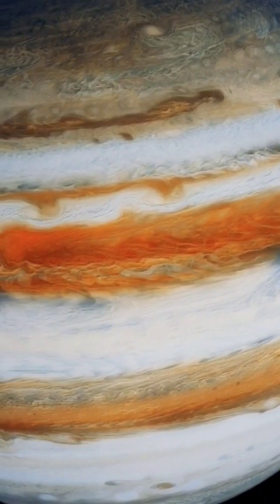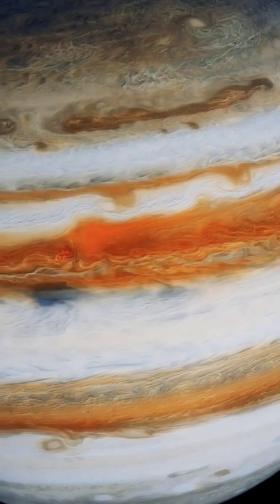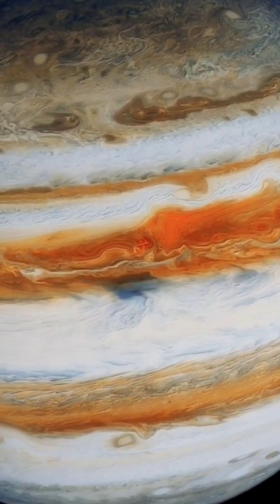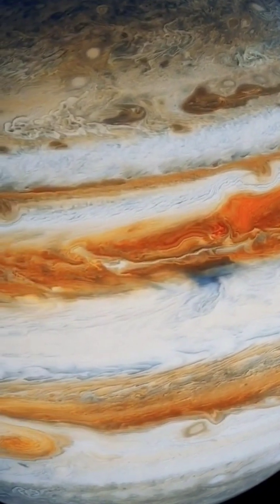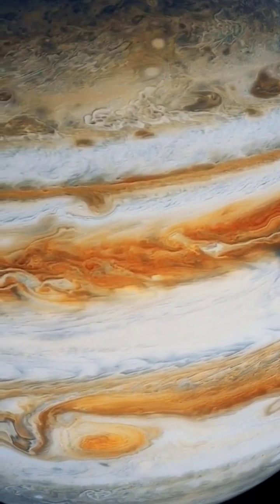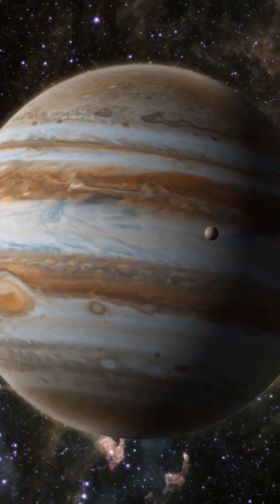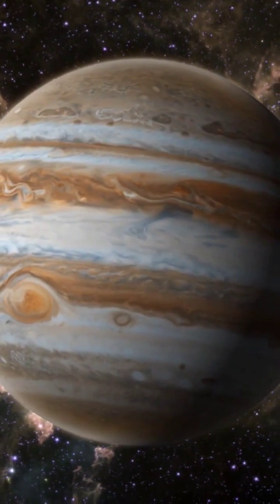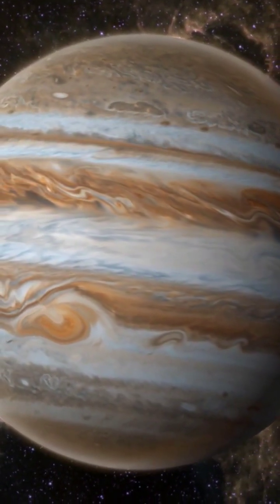Jupiter Great Red Spot